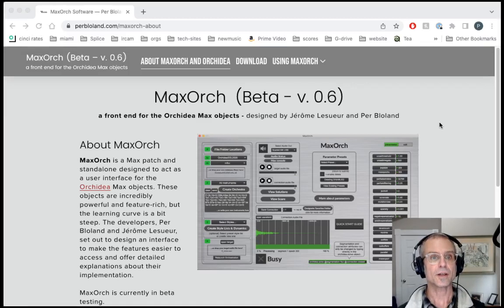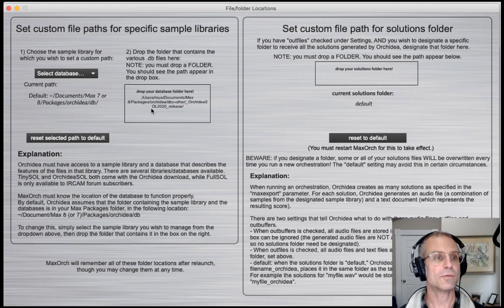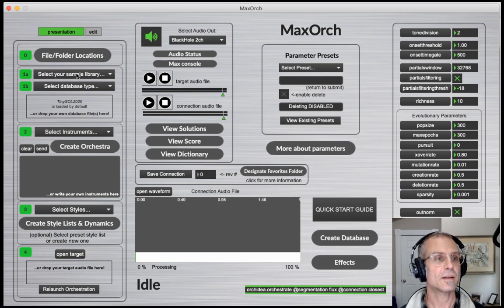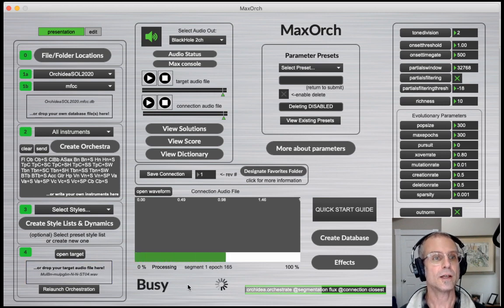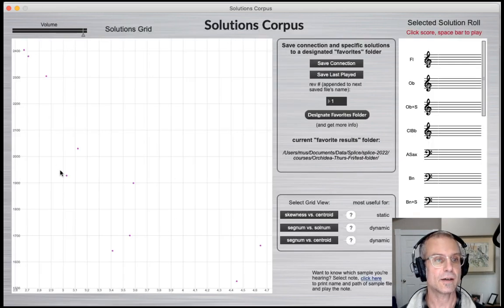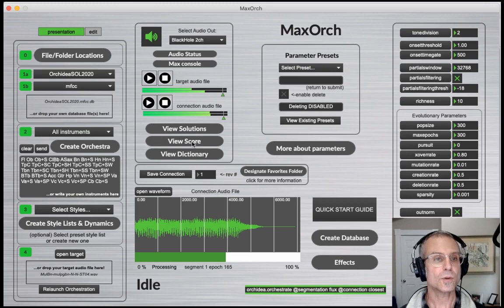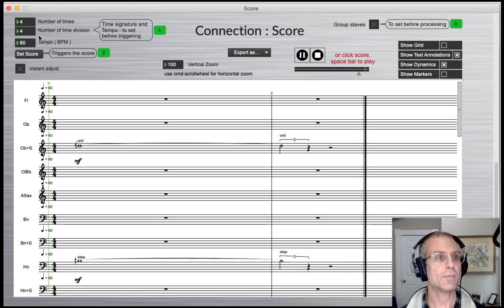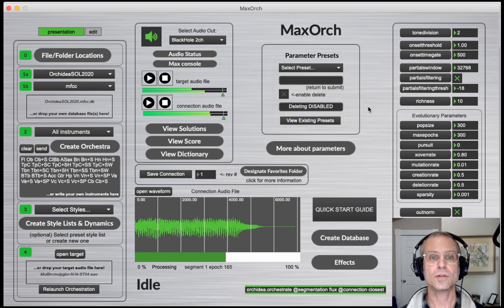MaxOrch Forum Intro